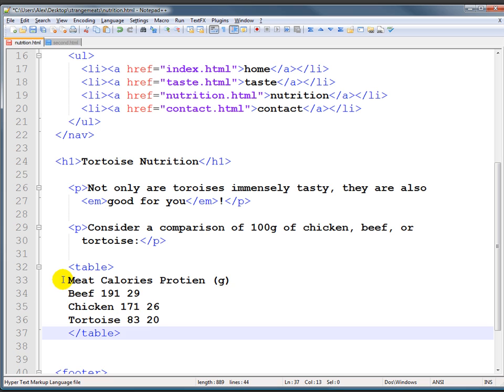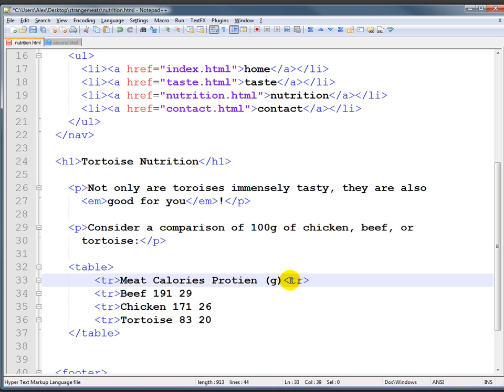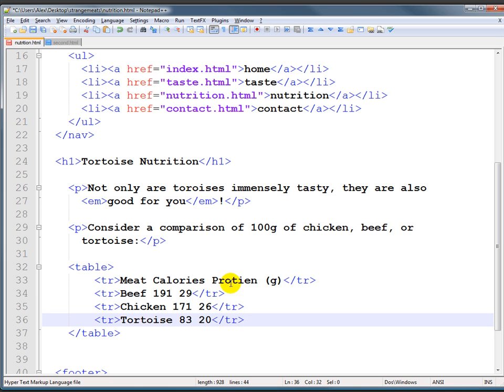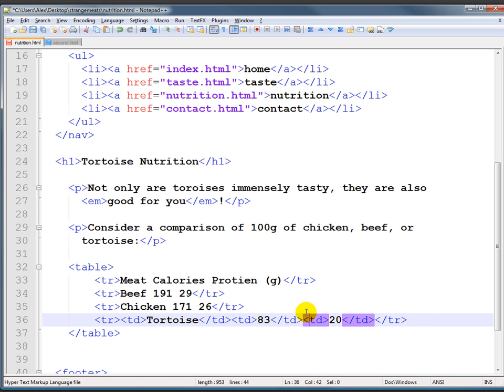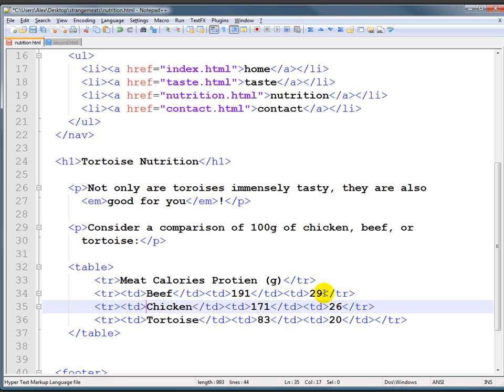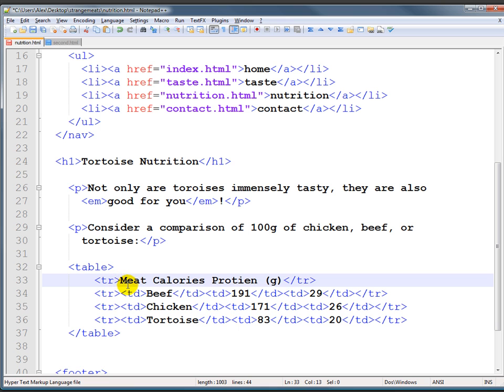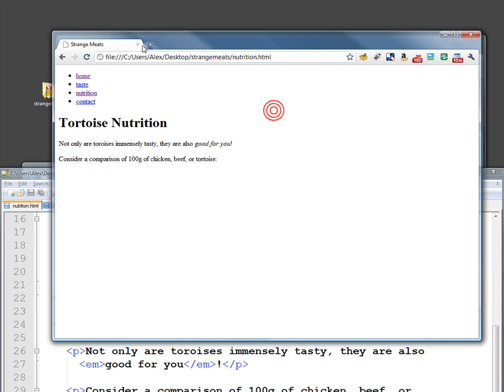HTML Tables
Basic HTML Table Structure